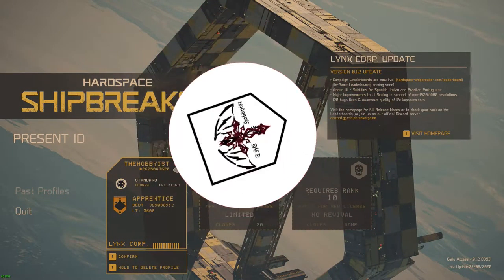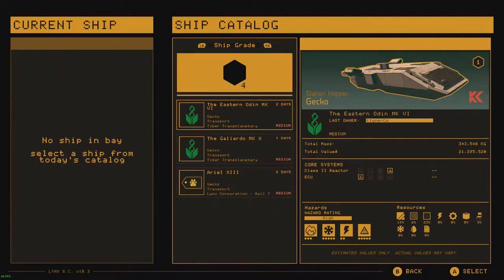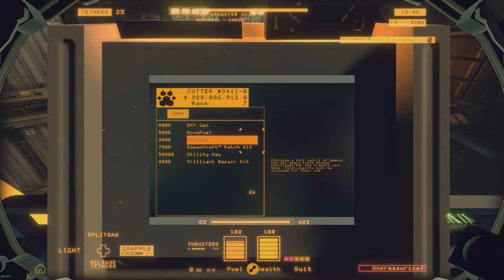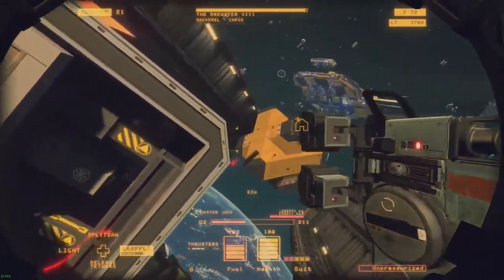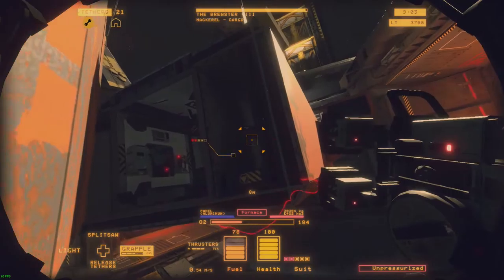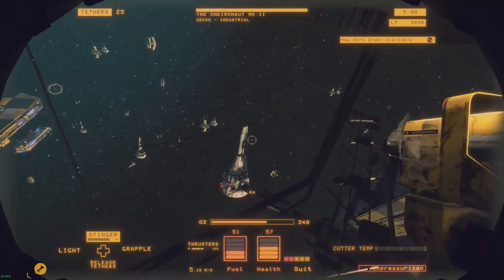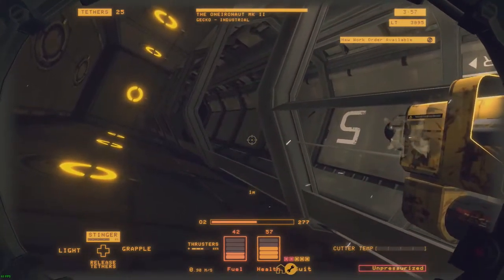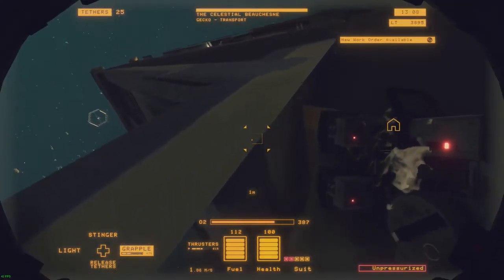I Break Hard-space ship-breaker HardSpace:ShipBreaker Game-Breaker EP.1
I break Hardspace shipbreaker, today i show a short tutorial on what the game is and tested the games resiliency by breaking it as much as i can.

About the Hardspace
You a re hired as a ship salvager in the cold of space in zero-G to pay off a huge debt that you owe the company. Work hard to progress through the ranks, upgrade your tools and equipment to become faster and more efficient.